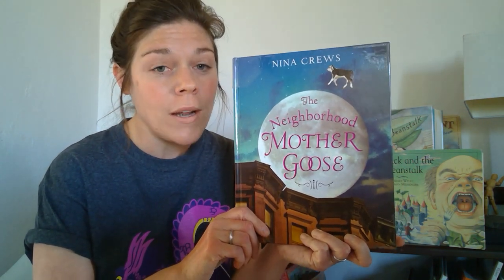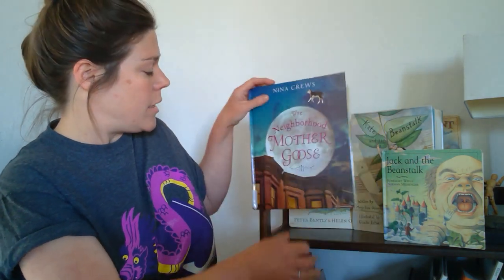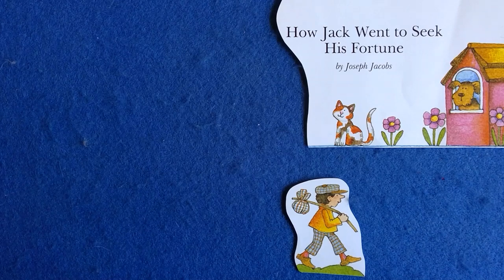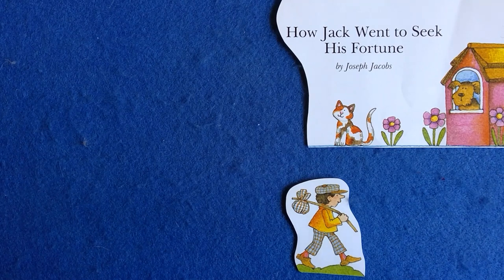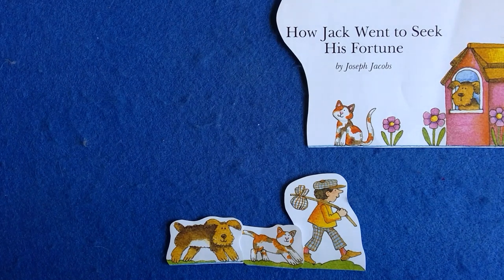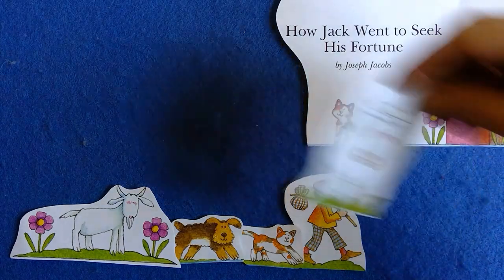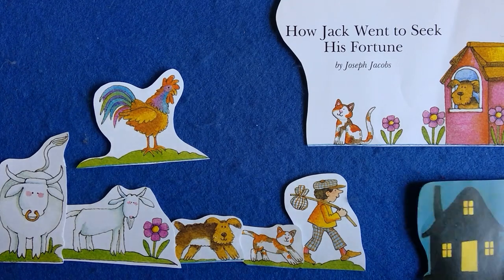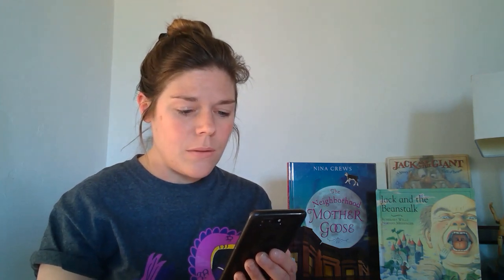Storytime Online #10 - June 9, 2020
Enjoy a few "Jack tales" with Holly and stick around for a clue from Larry the Library Gnome!  Where is he now?

Stories and Songs:

"Jack, Be Nimble" from The Neighborhood Mother Goose by Nina Crews

"Jack and the Beanstalk" as told by Holly

"How Jack Went to Seek His Fortune" by Joseph Jacobs, from the book Tomie dePaola's Favorite Nursery Tales illustrated by Tomie dePaola

"See Ya Later, Alligator" from Jbrary.com